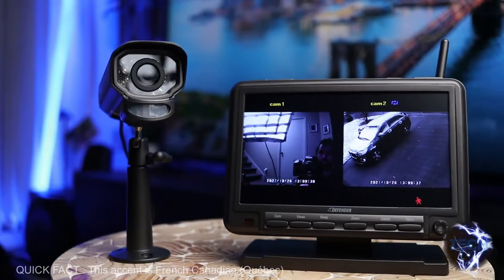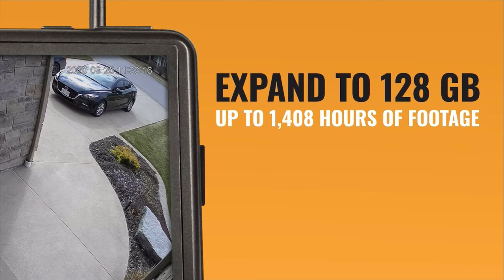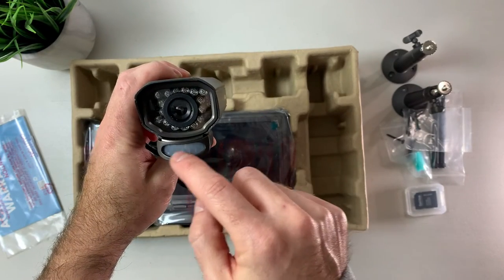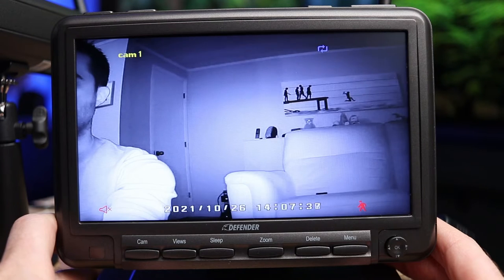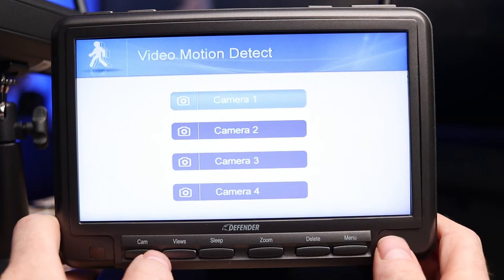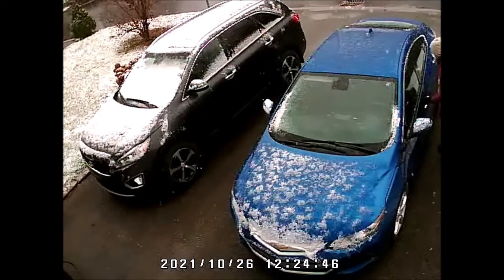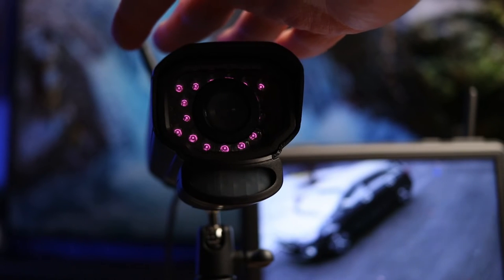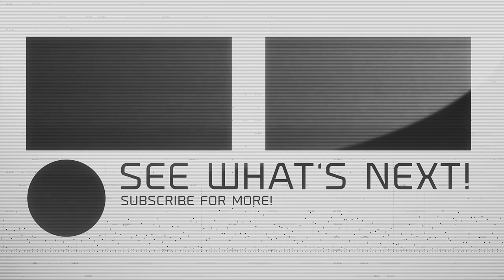Defender PhoenixM2 Security System REVIEW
This is a 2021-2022 review for the Defender PhoenixM2 camera system.

Product: PhoenixM2 Non-WiFi. Plug-In Power Security System.
The video is not sponsored but the product was given for an totally honest review.